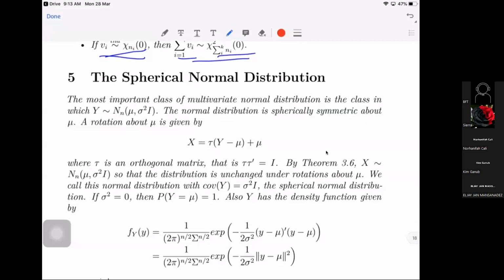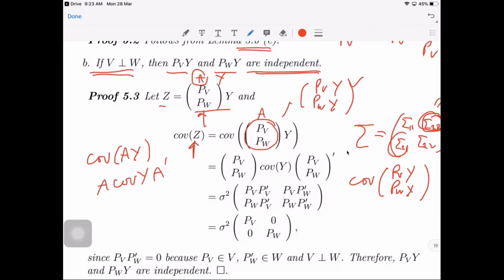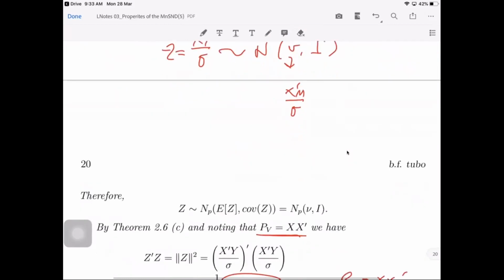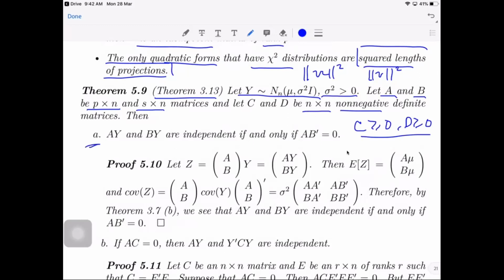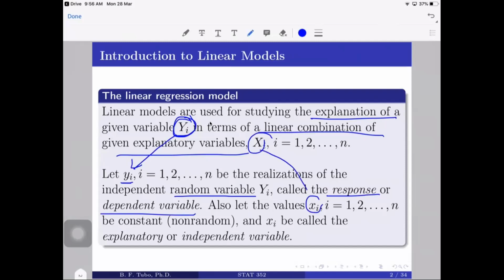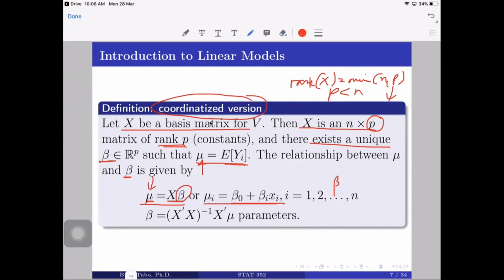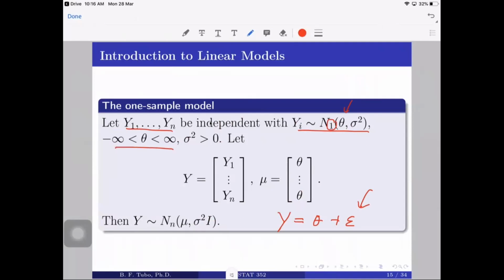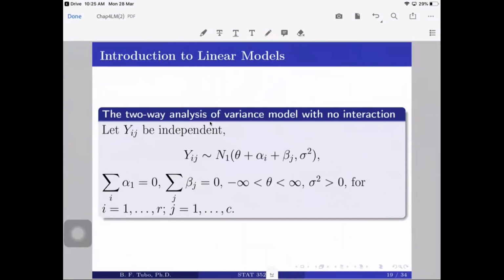03 28 22